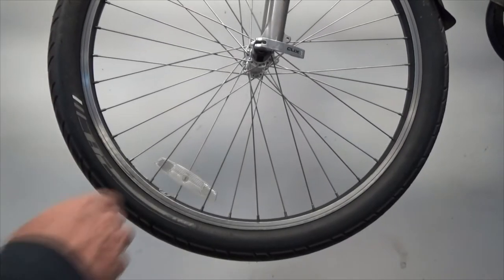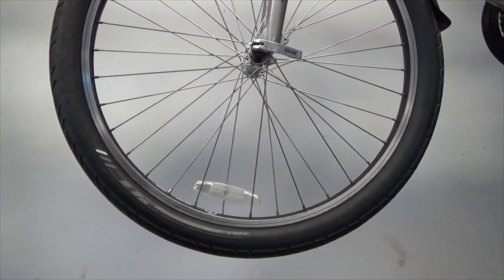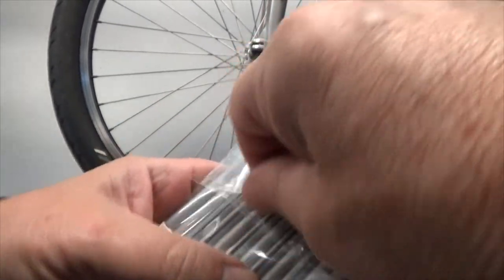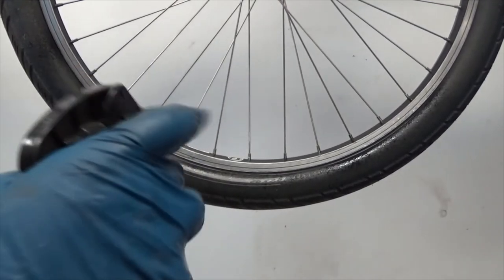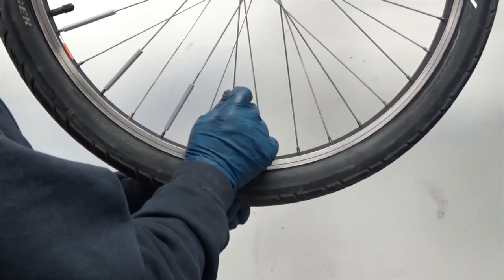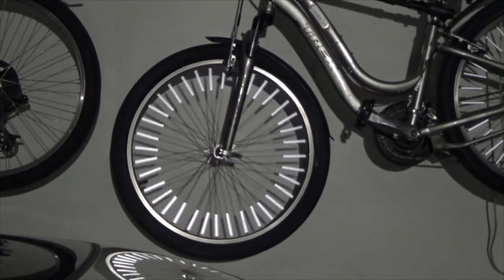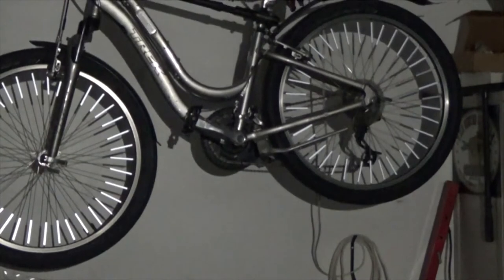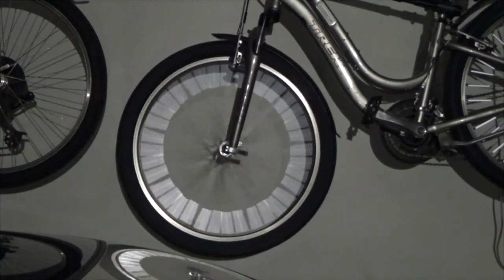Bicycle Wheel Reflectors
In this video I bought some spoke reflectors to replace the ones that came with the bike.